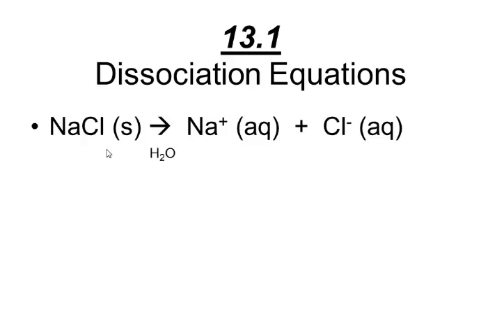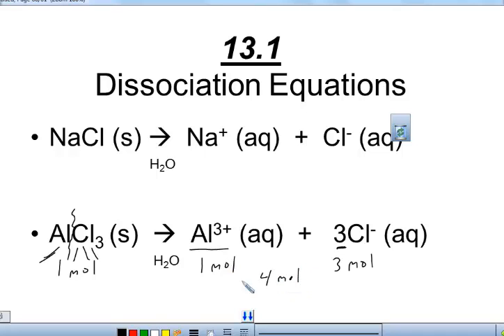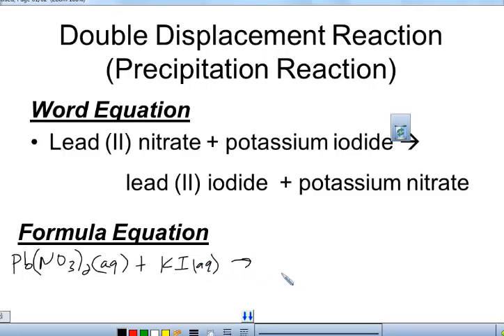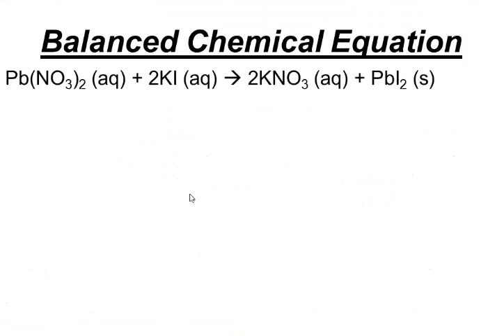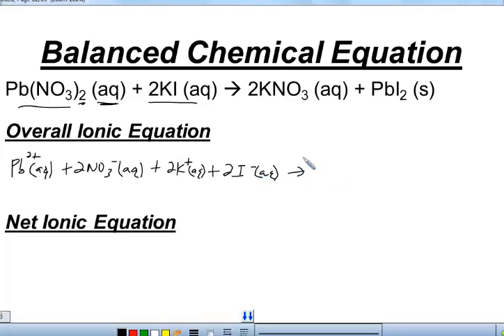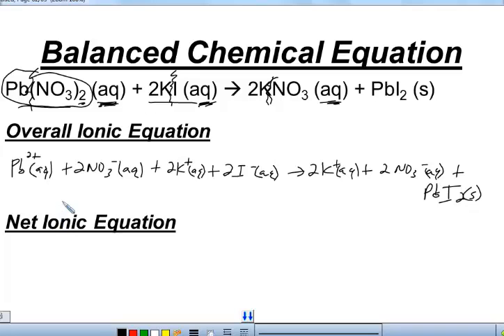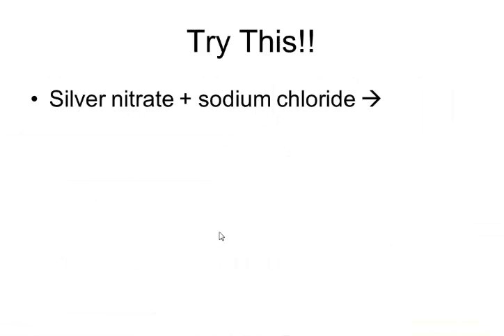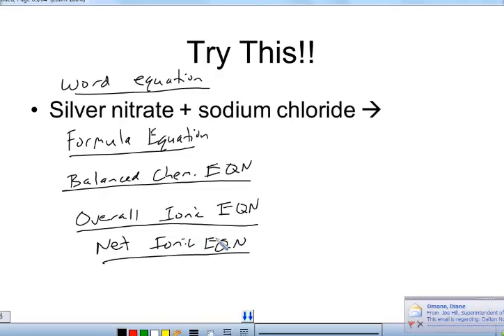Net Ionic Equations